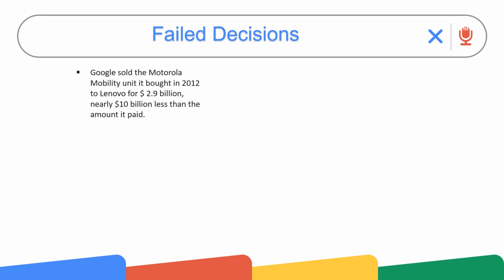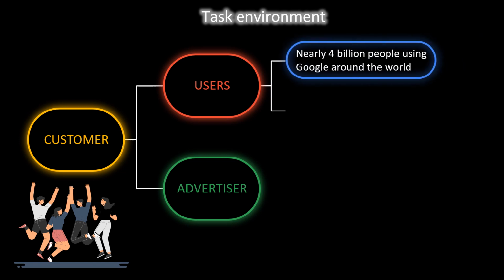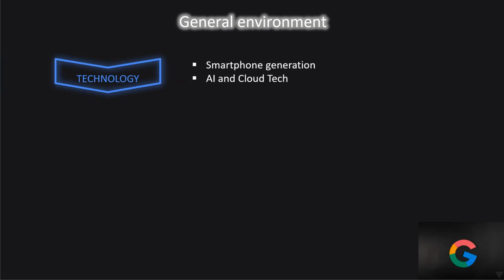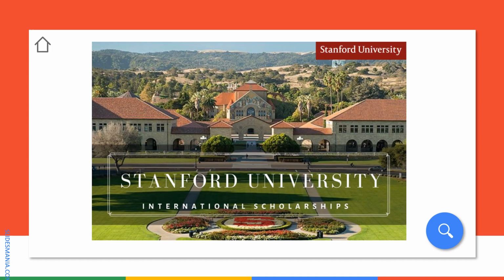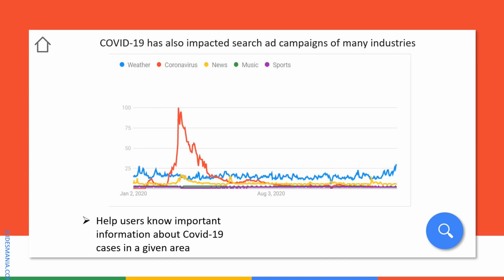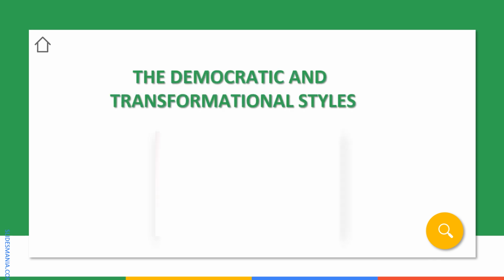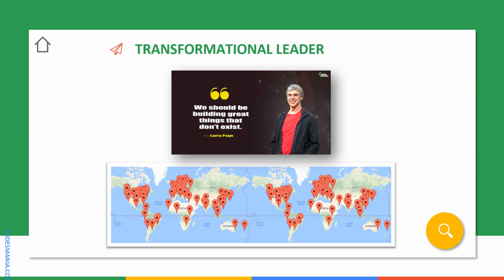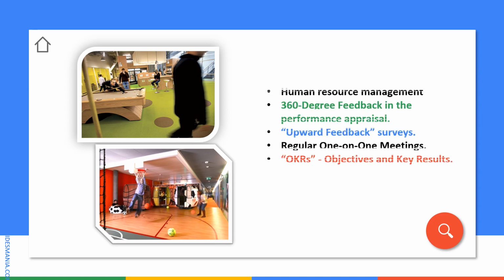[MANAGEMENT - 46K12.1] LARRY PAGE & GOOGLE - HNT TEAM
💖 Nếu có gì thắc mắc hãy để lại bình luận phía dưới nha!
Được thực hiện bởi: HNT TEAM